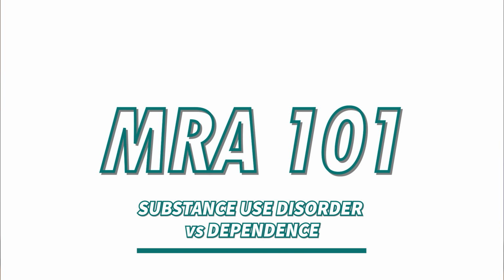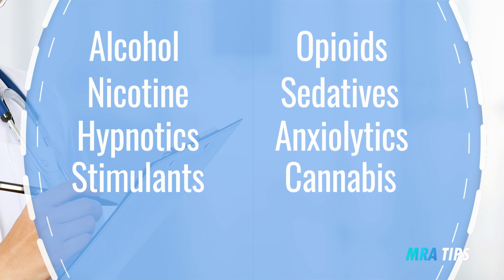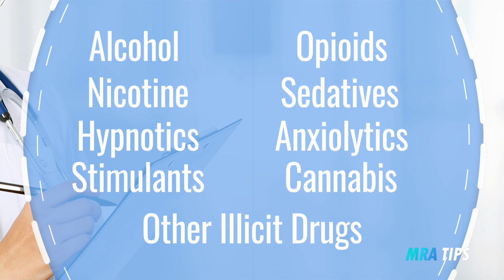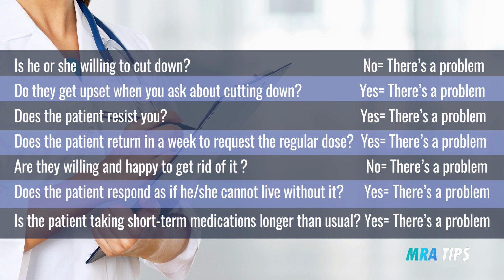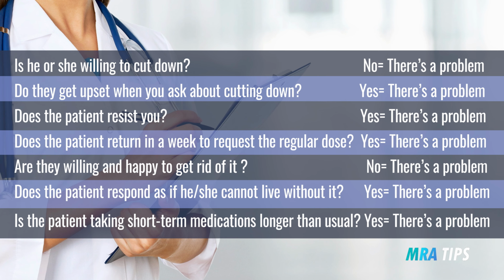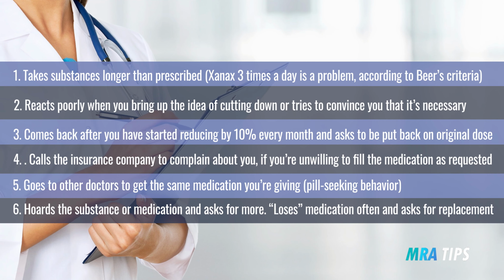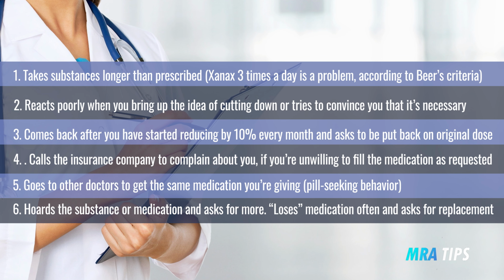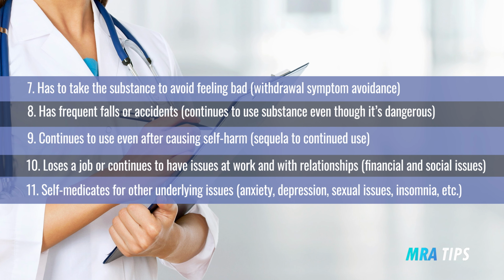Medicare Risk Adjustment Tip: Substance Abuse vs Dependence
Changes have been made to the way substance abuse disorder is documented, according to the DSM-5 criteria.